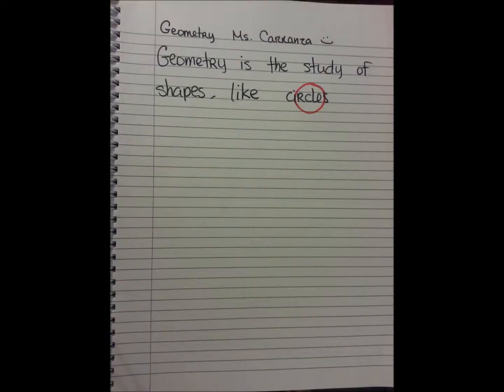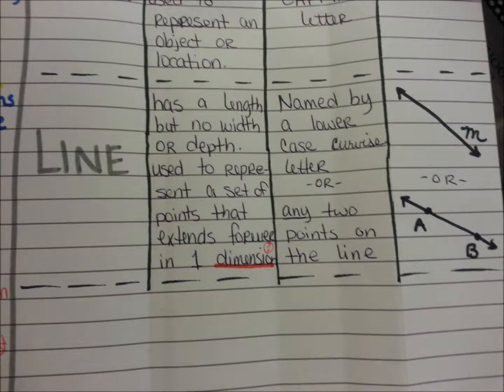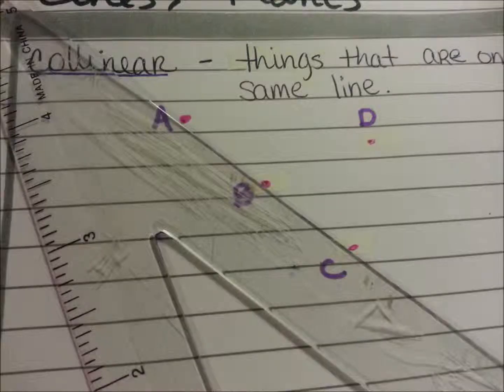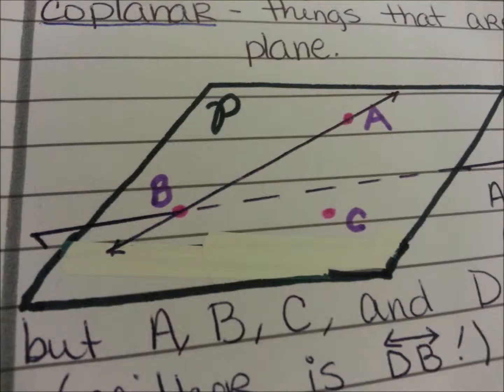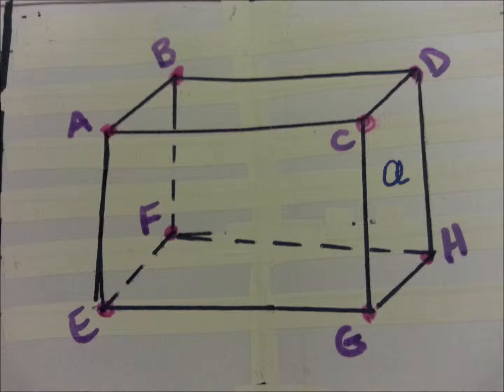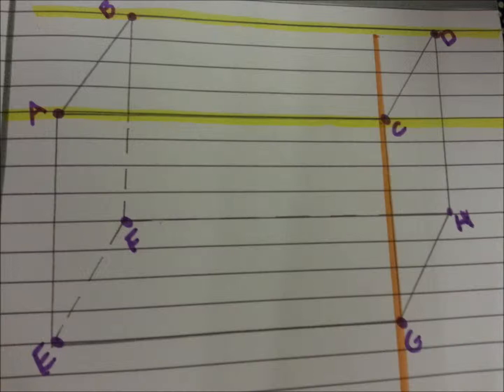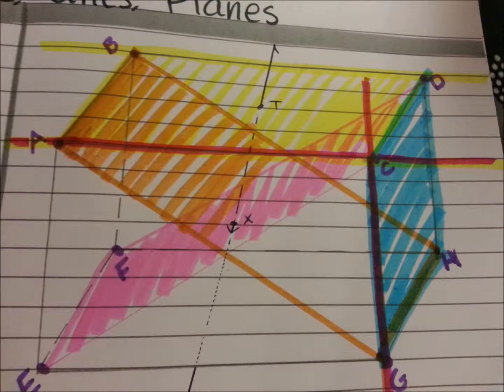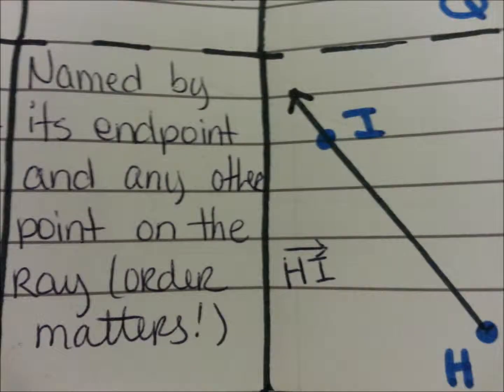Points Lines Planes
Ms Carranza's Geometry